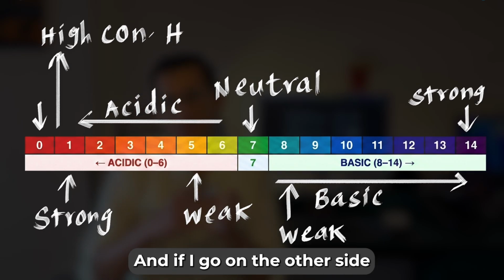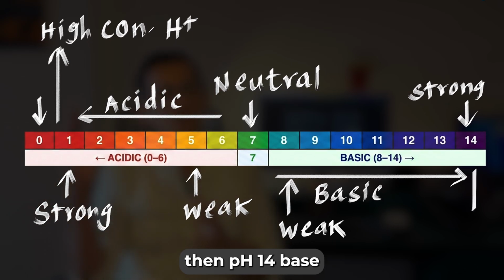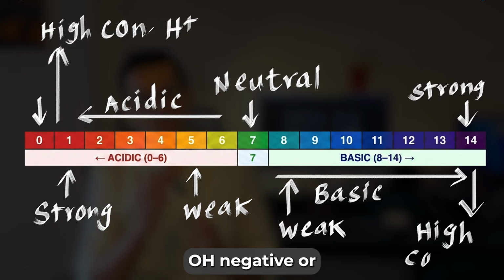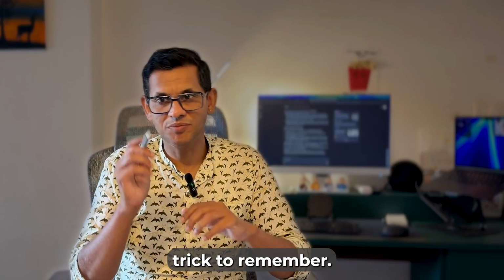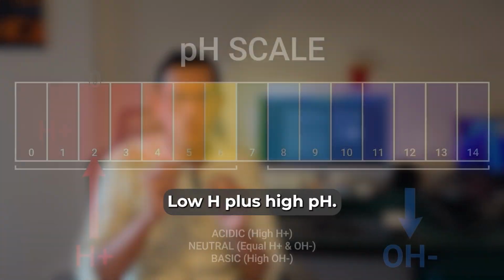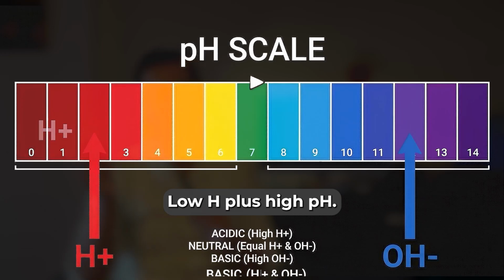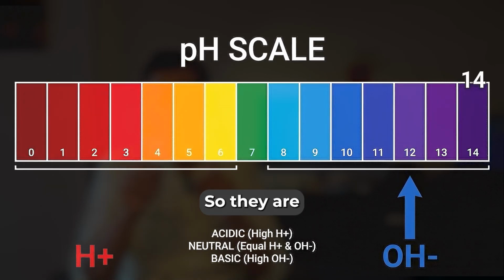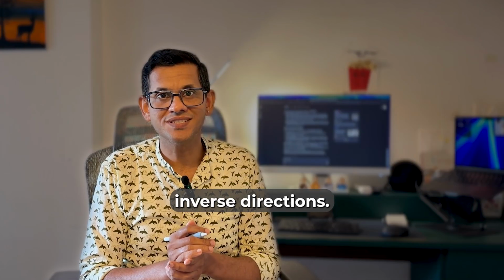Why Antacids Work | pH Scale and Daily Life Explained | Acids Bases and Salts | Class 10 Science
Welcome to Academy of Concepts 📘🔬
About this video:
Your stomach burns after eating. You take an antacid. Two minutes later — the pain is gone. But why? The answer is pH. In this video we break down the pH scale completely and show you exactly how it connects to your stomach, your teeth, your soil, your rain, and your blood.
By the end of this video you will know:
✅ What is universal indicator and how it works
✅ How to read the pH scale — 0 to 14
✅ Why higher H+ concentration means lower pH
✅ How pH affects digestion and why antacids work
✅ Why tooth decay starts at pH 5.5 and how toothpaste prevents it
✅ What acid rain is and how it destroys ecosystems
✅ Why bee sting hurts and what gives relief
✅ Complete pH values table of common substances

📖 CHAPTER: Acids, Bases and Salts
📚 SUBJECT: Science
🎯 BOARD: CBSE | Class 10
📋 PLAYLIST: Acids, Bases and Salts — Class 10 Science
⚠️ EXAM TIP: The pH values table shown at 4:00 and the tooth decay section at 8:30 together cover at least 4 to 5 marks in most CBSE board papers. Screenshot both and save them.
Video 3 — You are here

This channel is dedicated to helping school students of Classes 6 to 10 understand Science in a simple, clear, and effective way.

We provide:
✔ Short and easy revision videos
✔ Concept-based explanations
✔ Exam-focused content
✔ Important formulas, diagrams, and numericals
✔ Tips for scoring better in exams

Our aim is to build strong fundamentals and make learning stress-free and enjoyable.

Perfect for:
📌 CBSE / ICSE Students
📌 Quick Revision
📌 Board Exam Preparation
📌 Concept Clarity